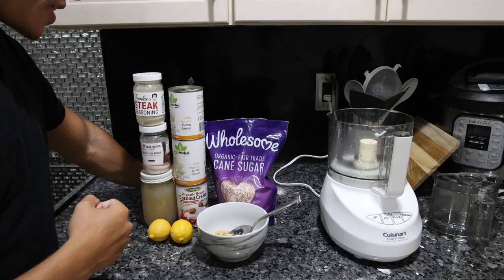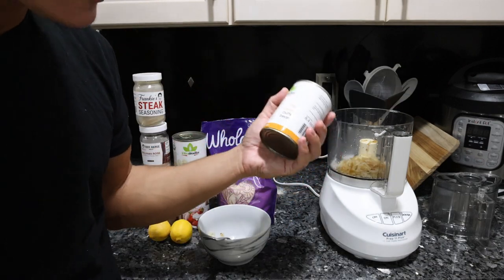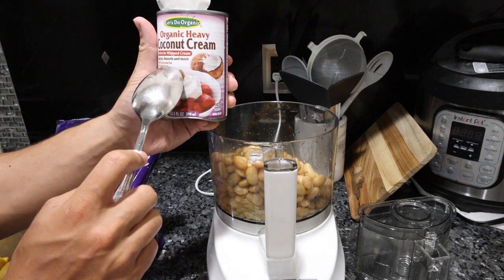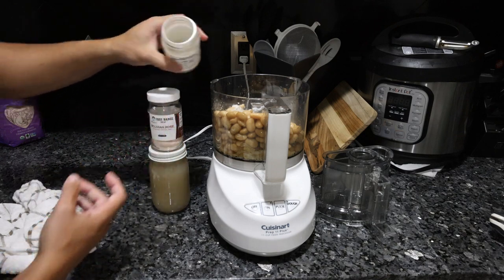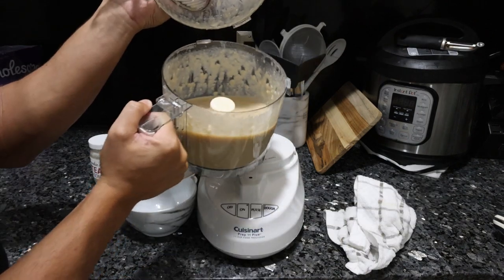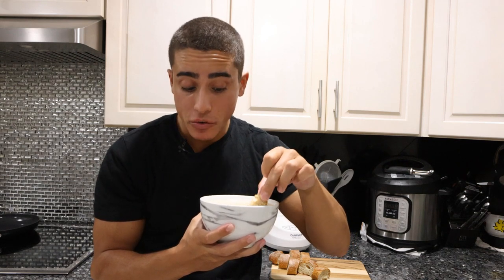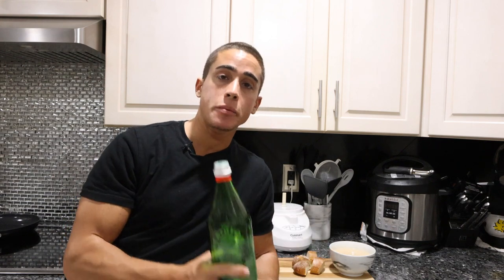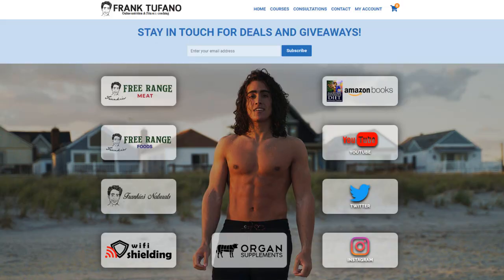Healthy and Delicious WHITE BEAN DIP!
00:00 - Any ideas?
00:51 - Ingredients and combining
02:36 - Frankie's ingredients
03:15 - Blending
03:32 - Delicous!
04:21 - Thanks for joining